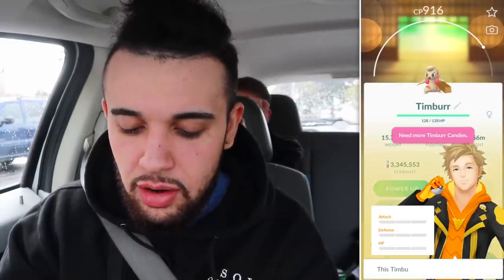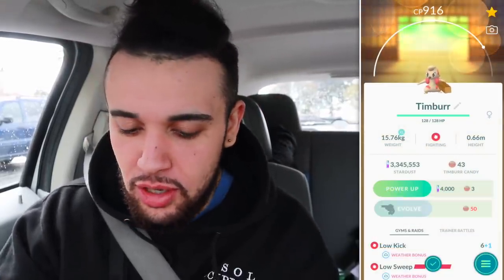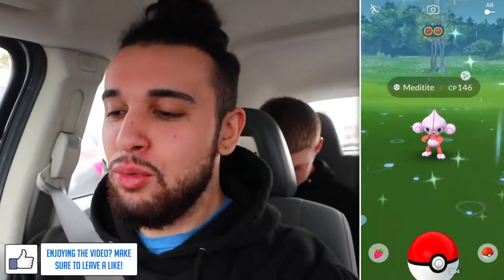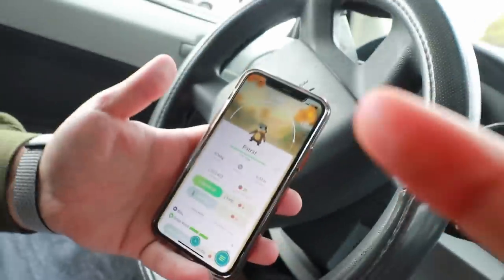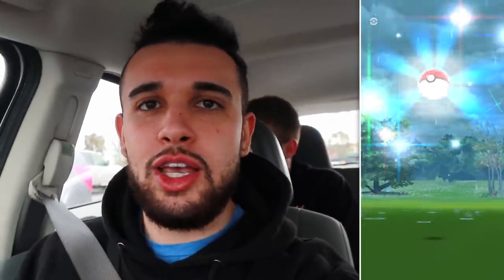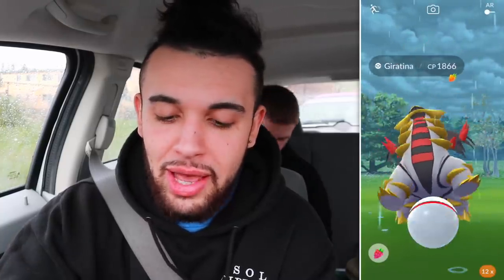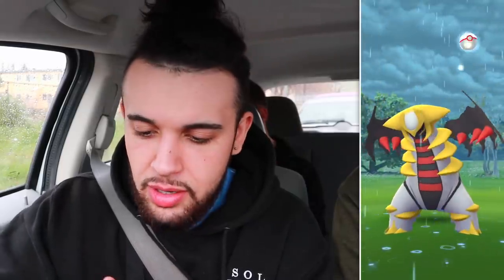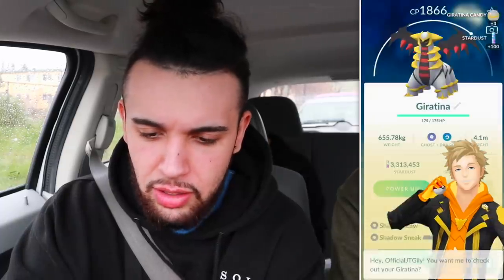MY BEST LUCKY TRADE! (Pokémon GO)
My BEST Lucky Trade! This Pokémon GO adventure includes a Shiny, Legendary Lucky Trade, a wild shiny Pokémon, my Research Breakthrough, and more! What's your best Shiny + Lucky Pokémon? Let me know! Enjoy!

This video was made possible with the support of:

Adam ingham
Adam Thomasson
Aditya Koul
Alex Duck
Alex Swanson
Andrew Binks
Angel R Martinez
AspenLeAnn
Cassie
Charysh Couture
Christian Zelaya
Claire Davidson
crystal wellington
Daniel Cervantes
Danielle Anthoine
Dj mein
Dorothy Chocklett
Emil Buresø-Jespersen
Evelin Ambler
Fetuani Atapuai
Gabe Garibay
Ian Paulo Abrogar
JAMES BEATON
Jamie Guest
Jerry McCurley
John Freeland
John Simpson
Josh Bunch
JTK
Juan A. Zuniga
Julie Brodie
KBTGuitarMan
Kellee VanValkenburg
Kevin gentry
Kiev Morales
Lauren Bryant
LauriTheWiz
Liss
Marin S
Mark Owens
Martyn Sandford
Matt Lerseth
Megoooo24
Melynie Withington
Michael Taylor
Missi Cable
Nathan Ness
Nico Bringold
Nikko
NullaLux
Paul Clement
Randy Su
Raymond Huang
Ross Gaylord
Simon Towner
Stephanie Harper
Steven Stolberg
Tatiana Dennison
ToryLinn
Tracie Couture